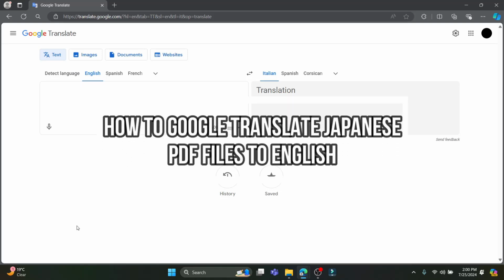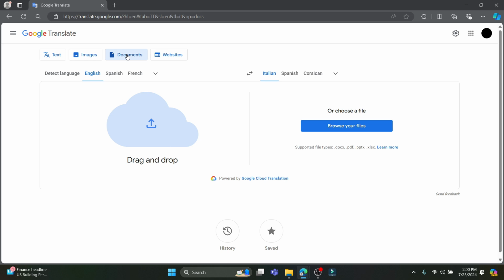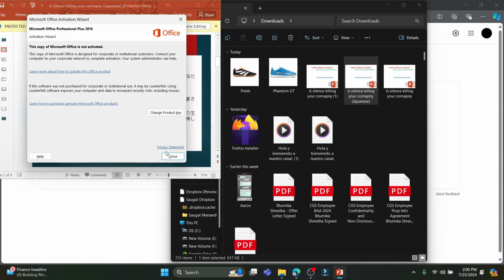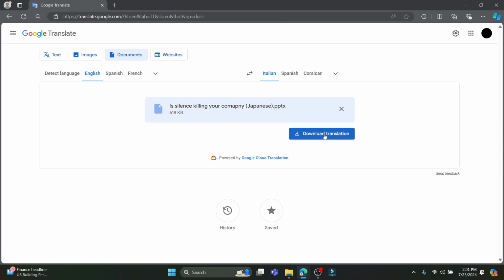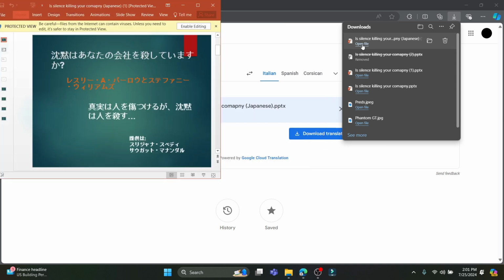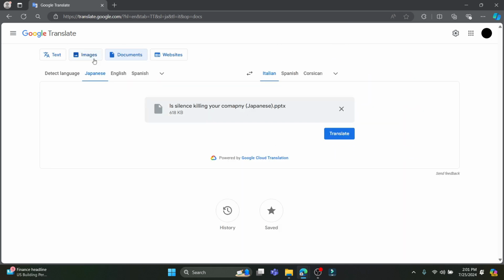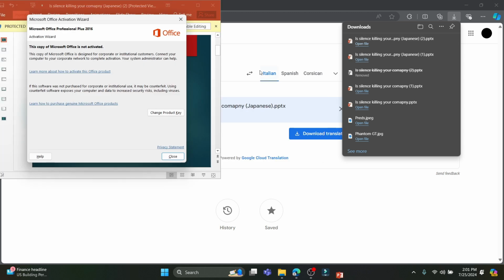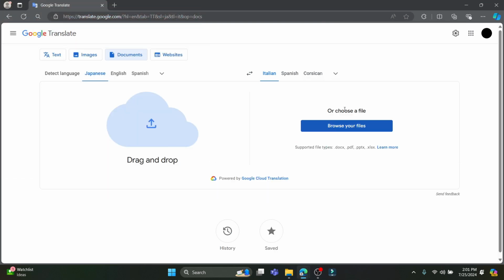How to Google Translate Japanese PDF Files to English (2024)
Learn to easily convert Japanese PDF documents into English using Google Translate. This tutorial shows you step-by-step how to translate your PDF files. No more language barriers! Improve your workflow and understanding of Japanese content.